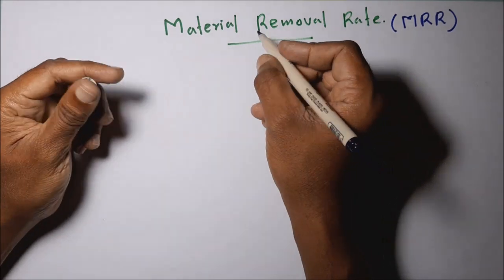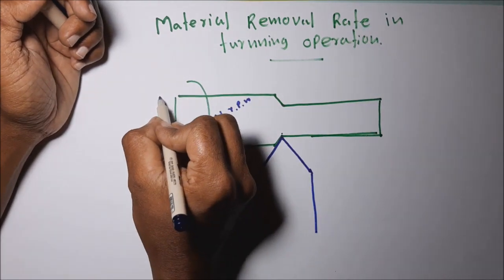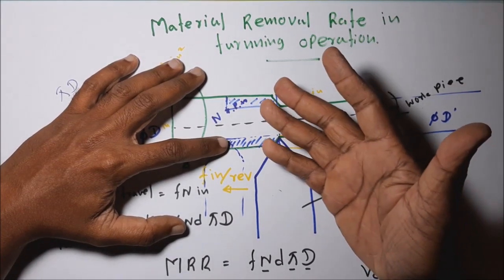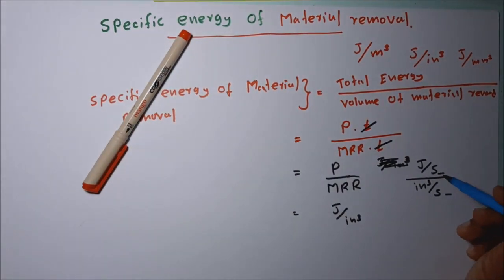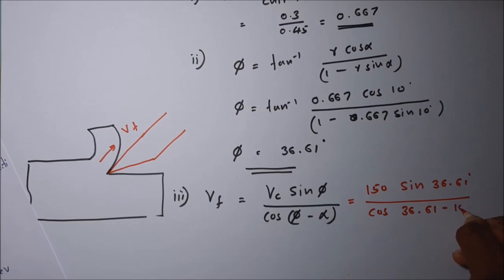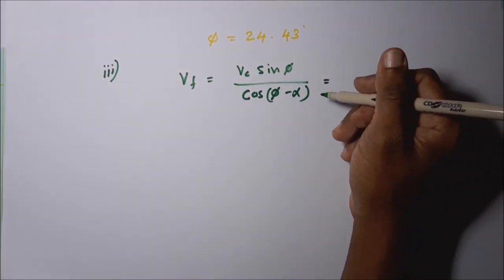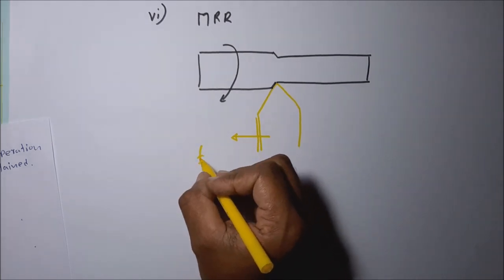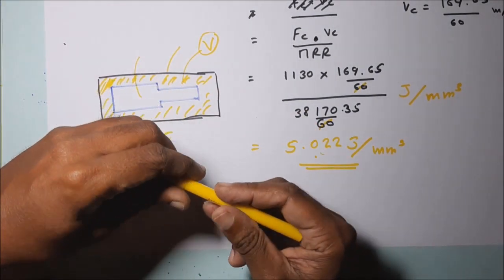Material Removal Rate in metal cutting and machining power | Lecture-4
This video illustrate how to calculate the Material removal rate (MRR) in orthogonal Machining and also video illustrate the machining power calculations. Example problems relating to the metal cutting theory also discussed in this video.